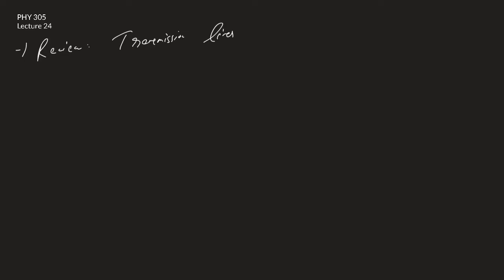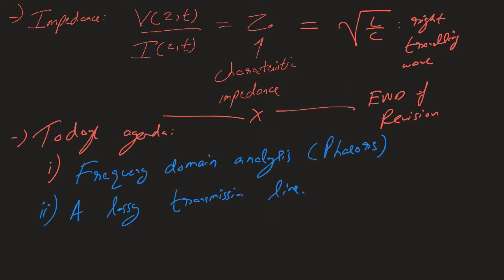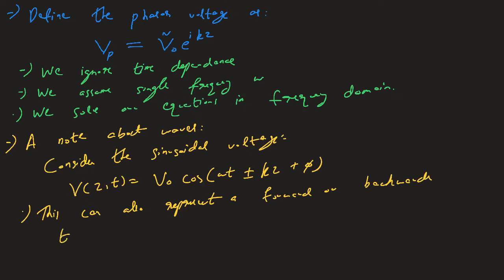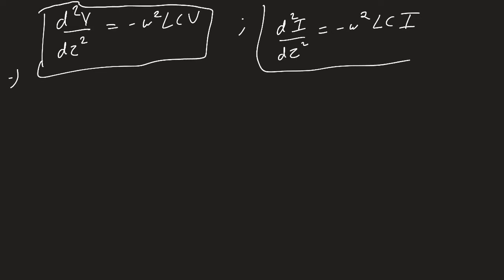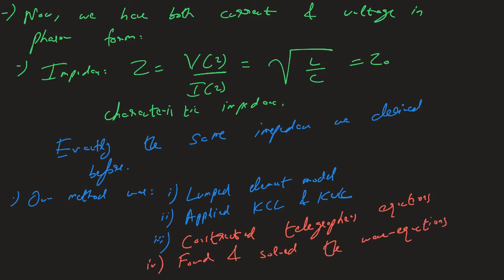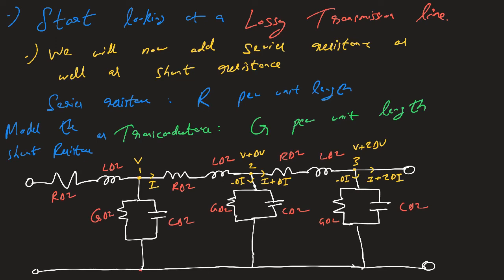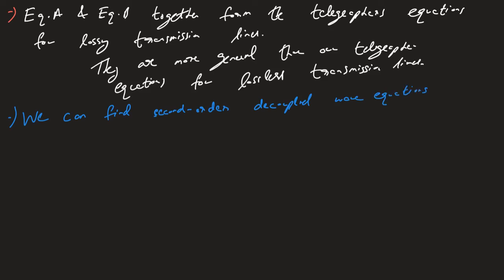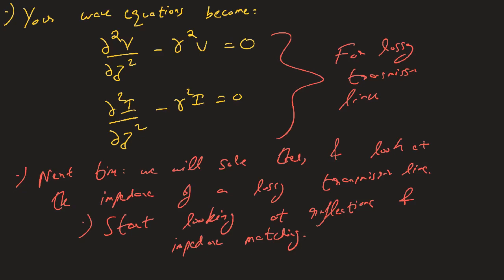PHY 305 Lecture 24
In this lecture we introduce phasor notation and frequency domain analysis. We then start analyzing a transmission line with series and shunt resistances and develop the wave-equation for a more real transmission line.